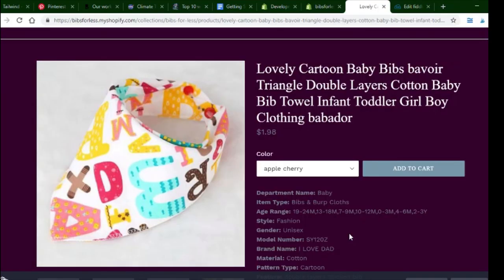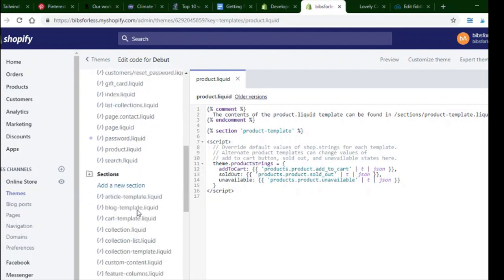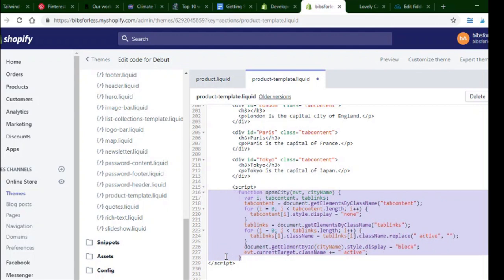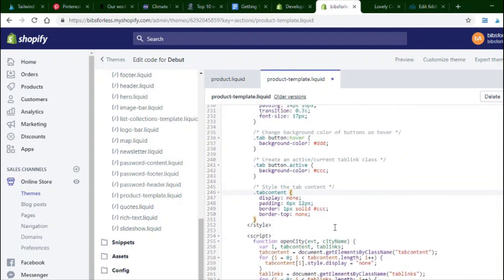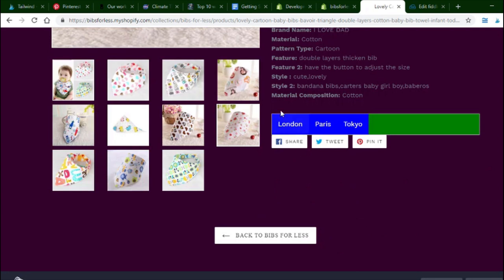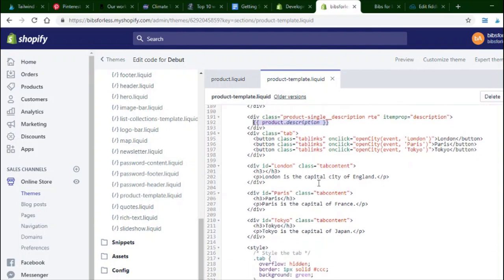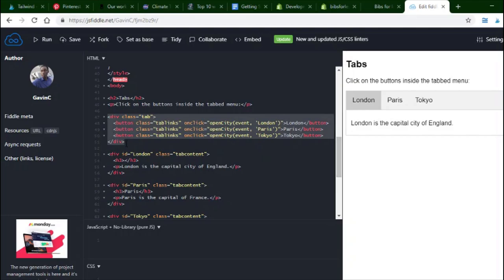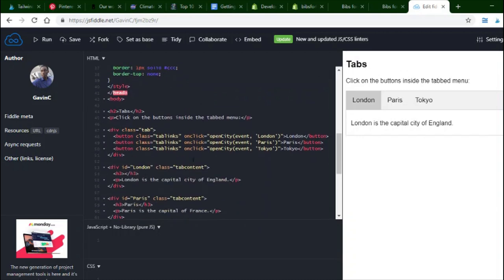how to add tabs in Shopify product page, No apps FREE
One of the best ways to increase conversions is by adding more relevant information on the product page. If you are struggling with conversions maybe adding tabs for "why buy from us" or "shipping info" can help your product page perform better.

Hit that thumbs up button

In this video, I teach how to add tabs to Shopify product template for free, without paying any monthly fees or having to buy a new theme or whatever. Watch until the end for maximum value